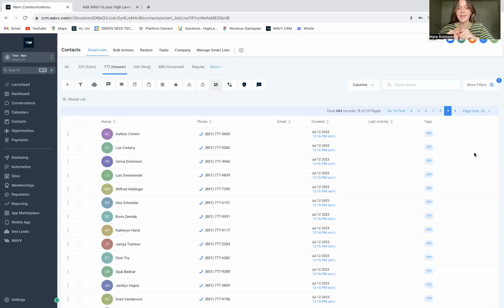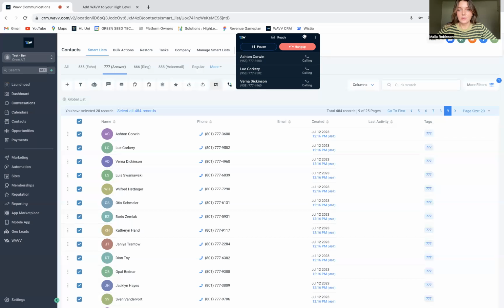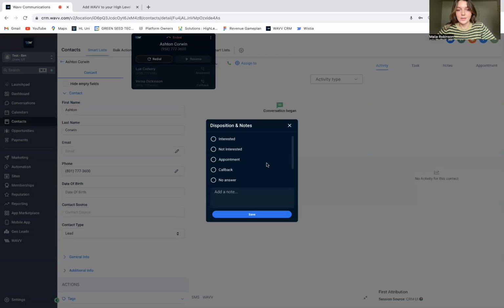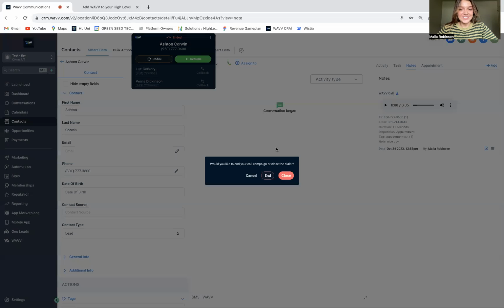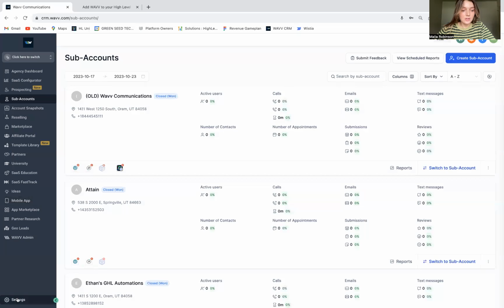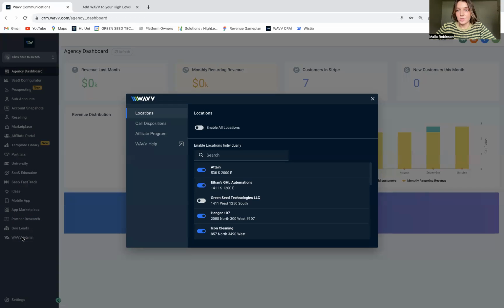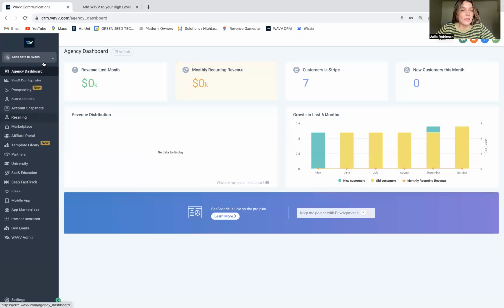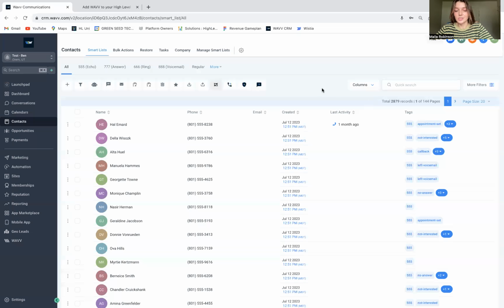How to Add an Embedded Multi Line Power Dialer to Your Go High Level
This video is for Go High Level (GHL) agency owners that need a multi line power dialer to increase their speed to lead and close more deals.

Are your calls taking too much time in your day? Having a hard time talking to enough people everyday to get enough customers? Need to reactivate an old database? A multi line dialer is a great tool for this!

To learn more about adding a multi line dialer to your agency